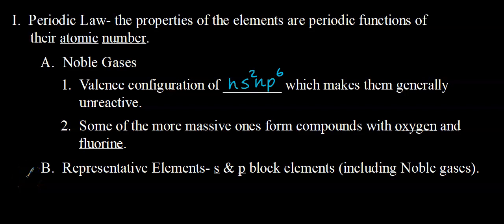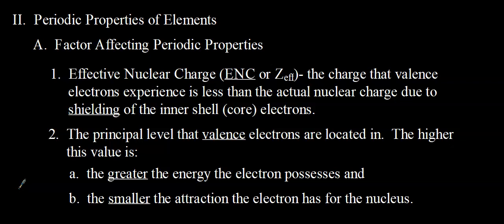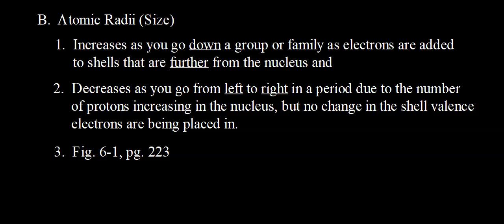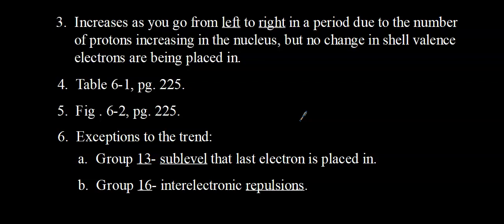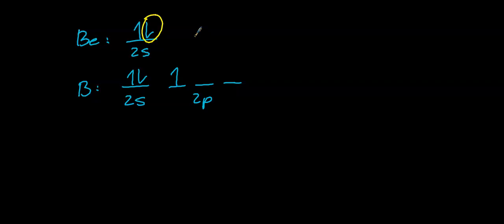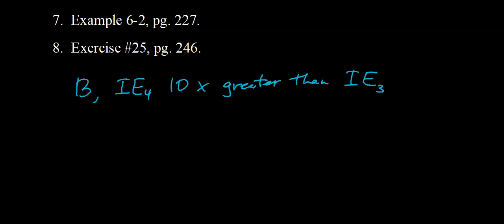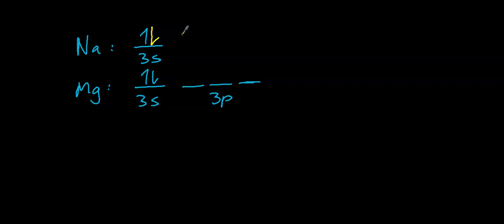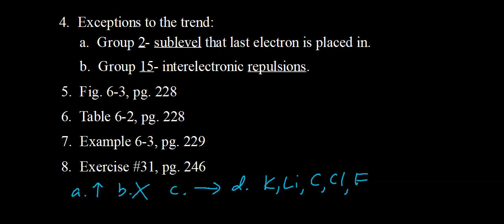Periodic Trends Notes Part 1 APIB